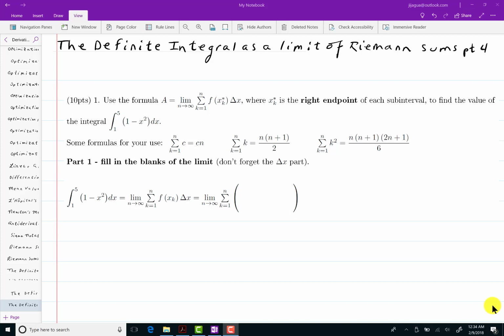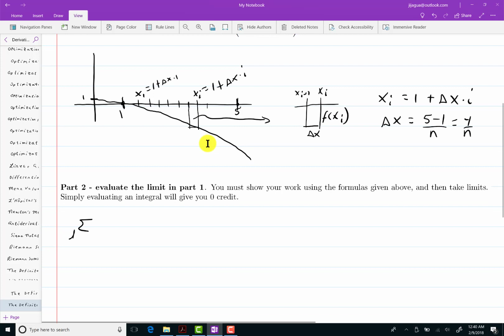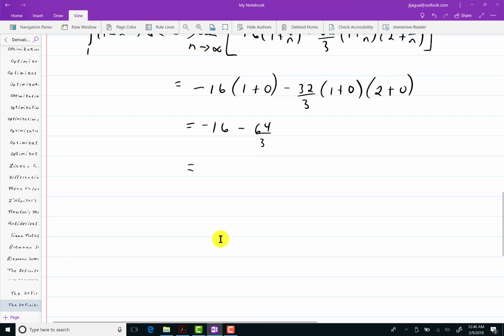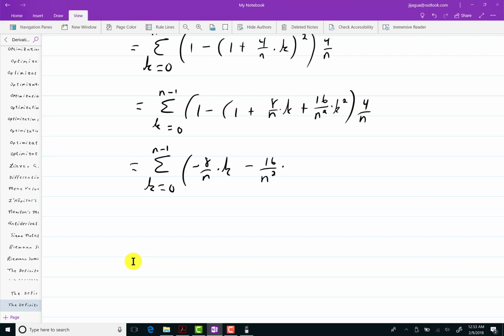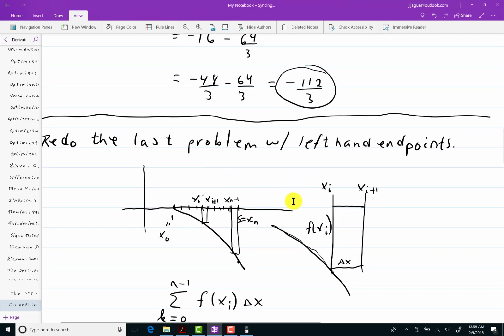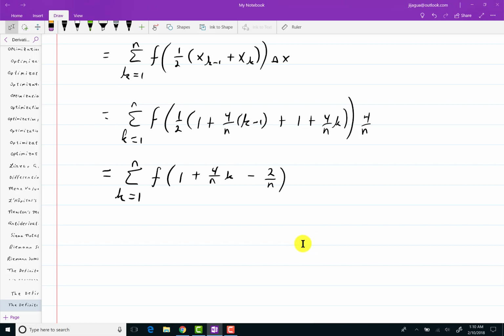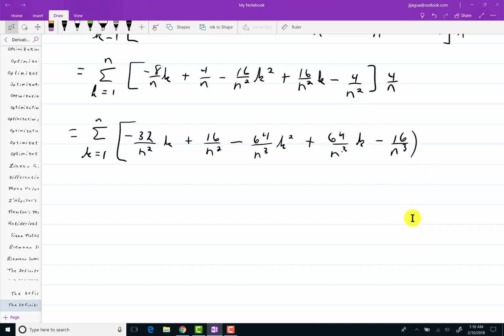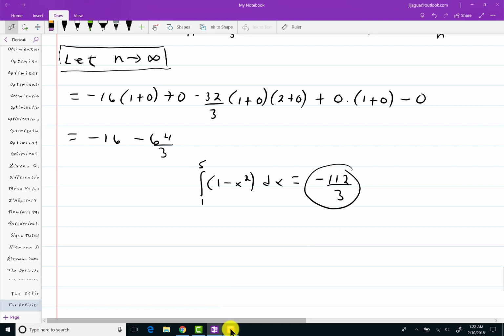The definite integral as a limit of riemann sums pt4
I compute the integral, from 1 to 5, of 1 - x^2. I use left/right endpoints and midpoints in the Riemann sums. I arrive, of course, at the same answer for all three methods.